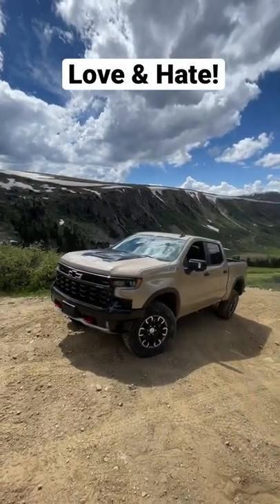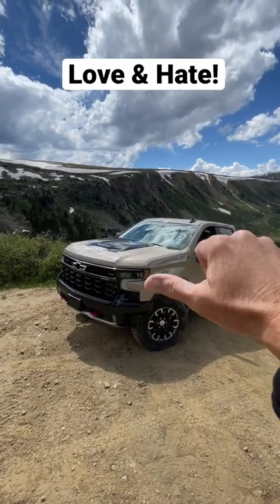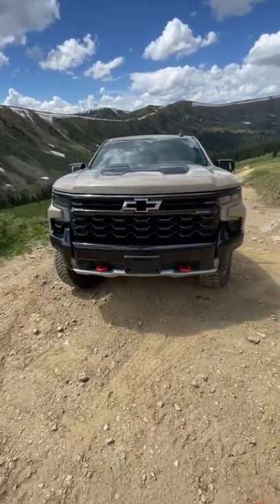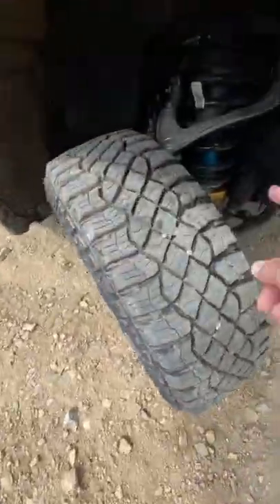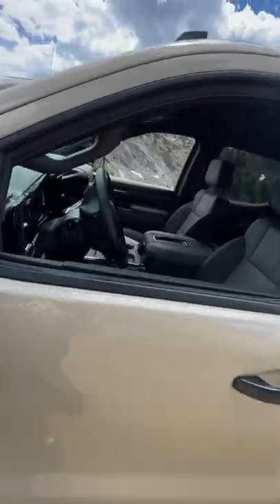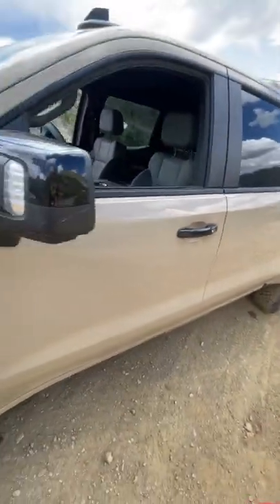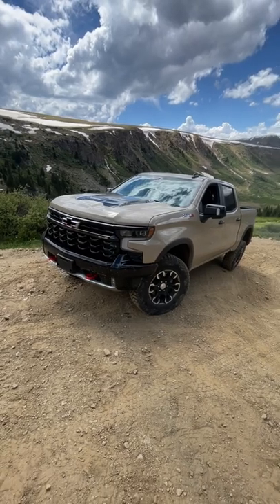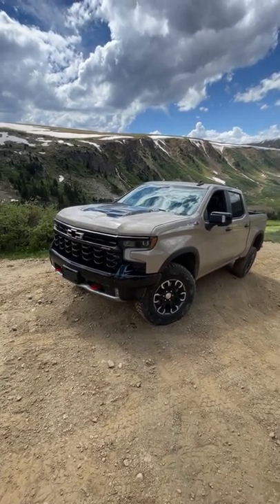Here’s What I Love & Hate About the 2022 Chevy Silverado ZR2!